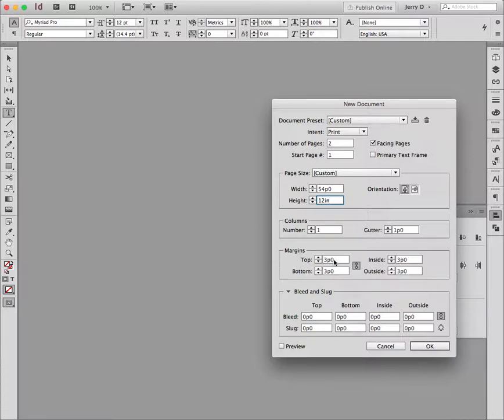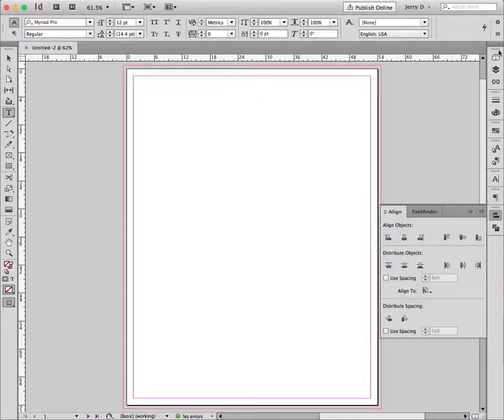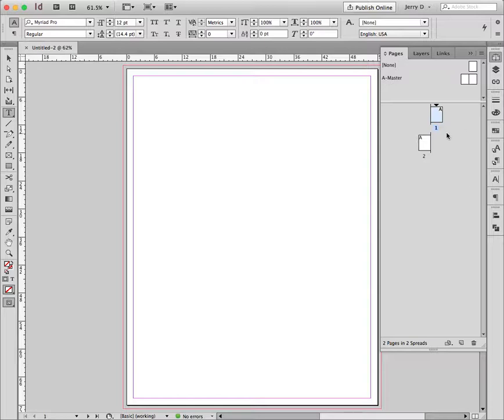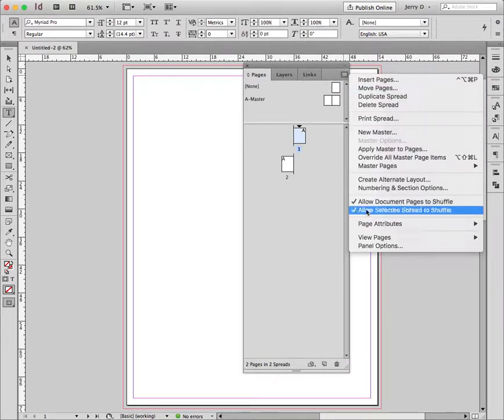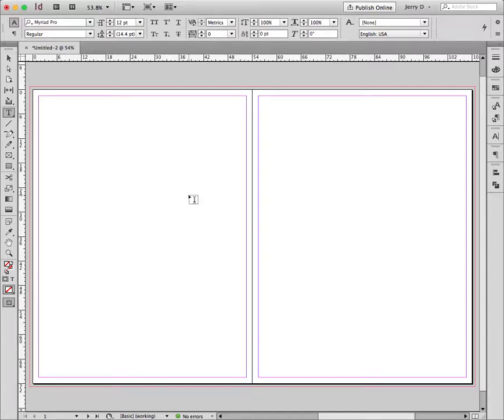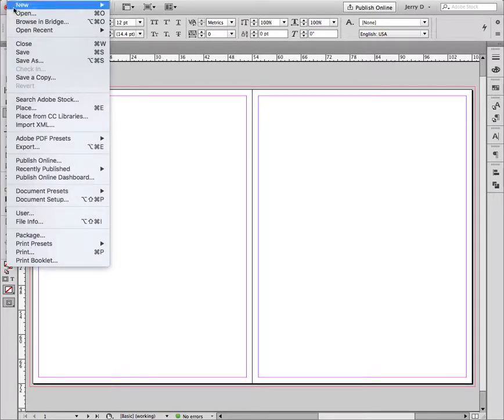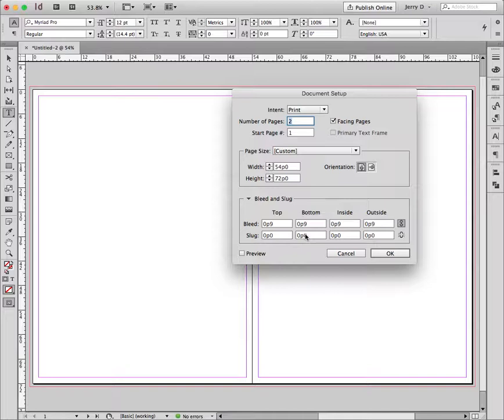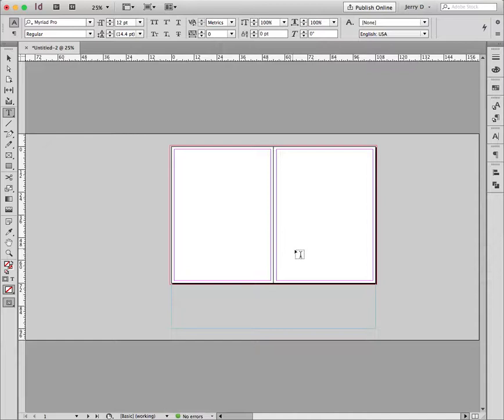Presentation Folder part 1